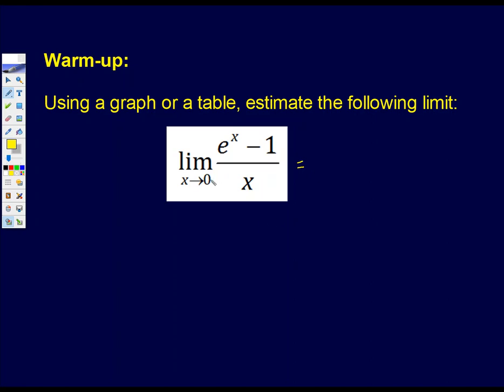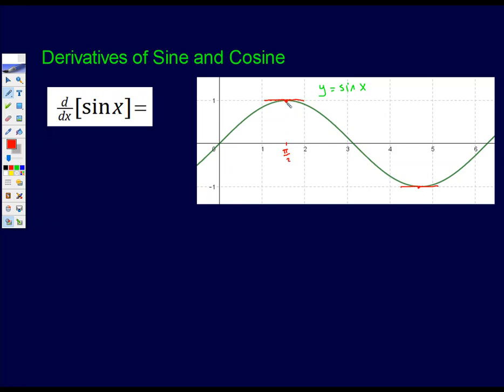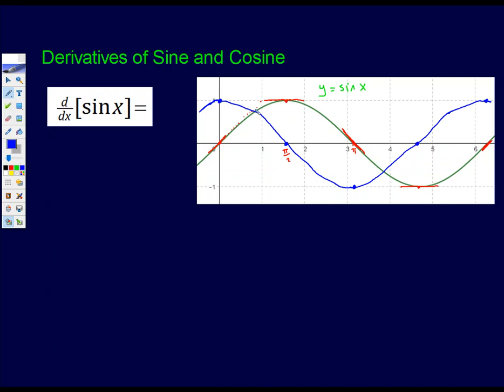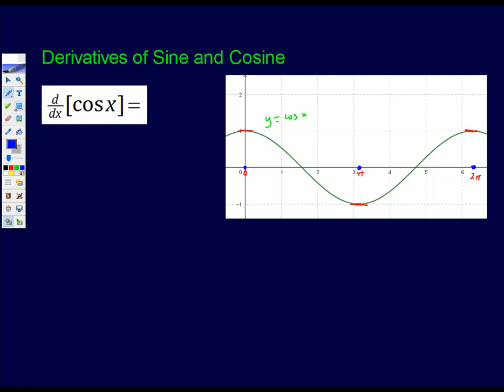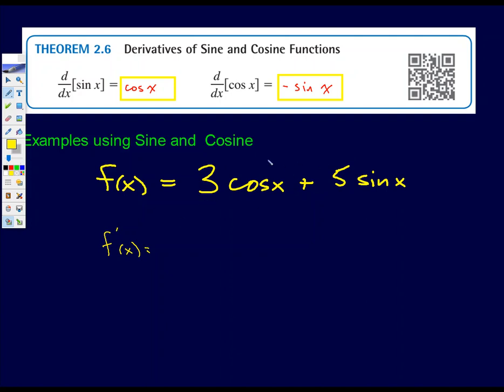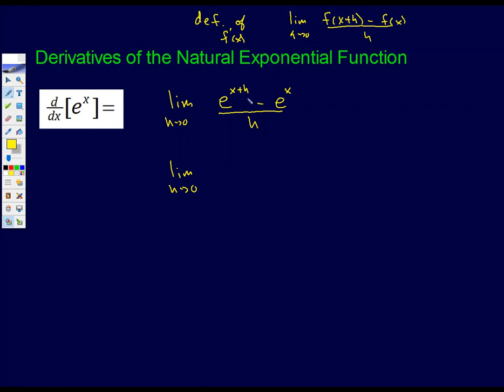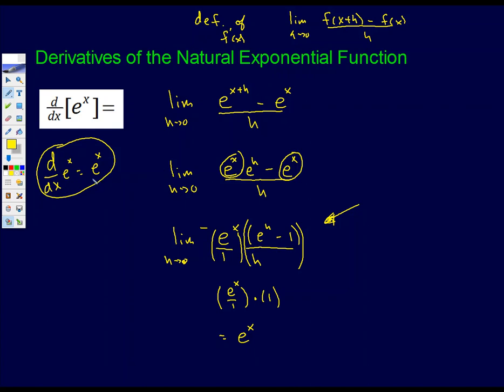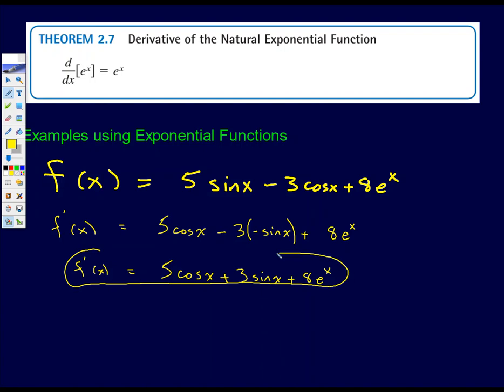2 2(i) - Derivative of sinx, cosx, e^x